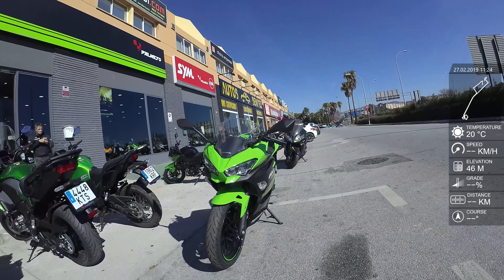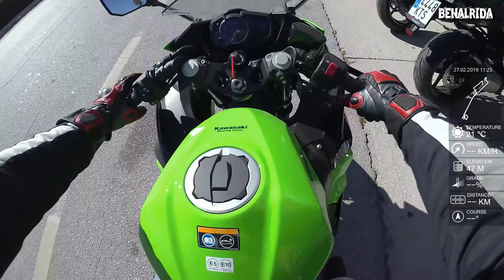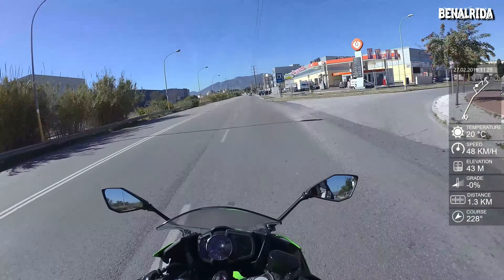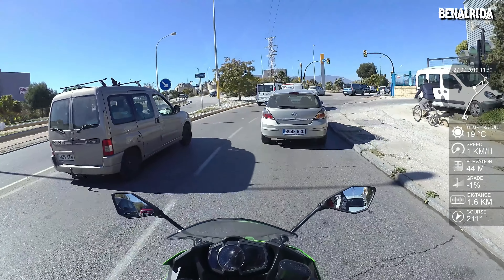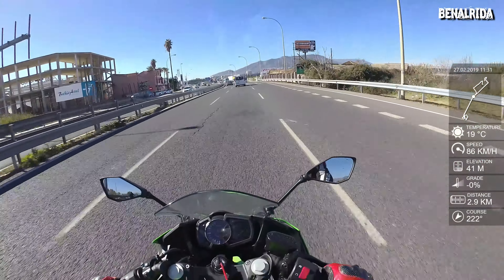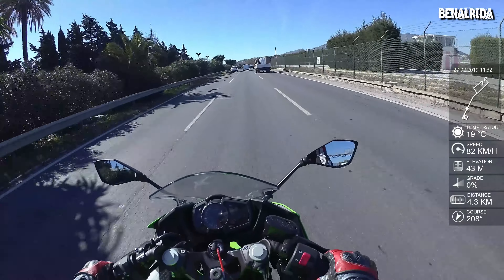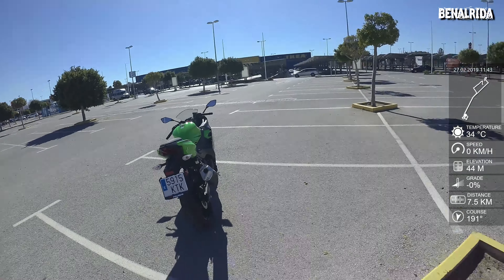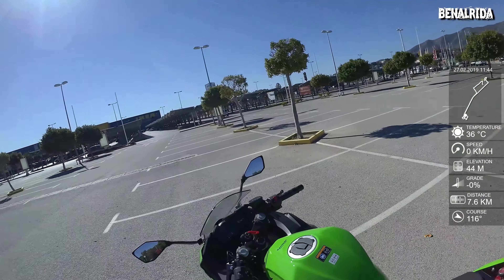Kawasaki Ninja 400 (2019) Test Ride - VLOG123 {4K]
A2 motorcycle noob. This is my very first test ride with my new A2 license. Kawasaki Ninja 400 KRT (lime green)